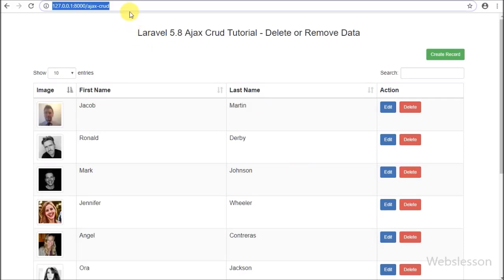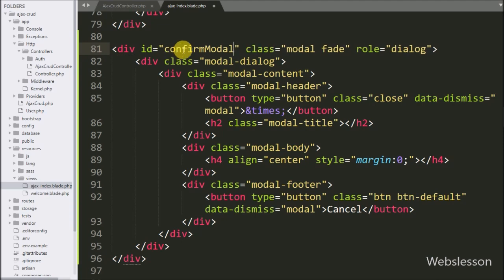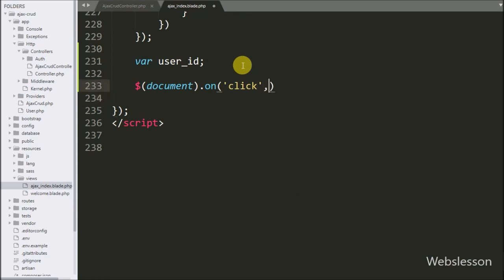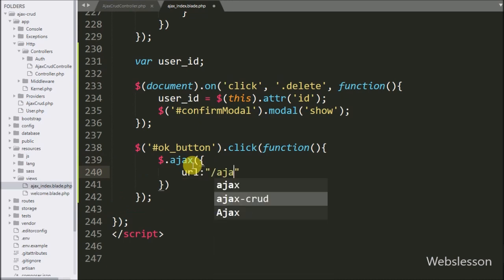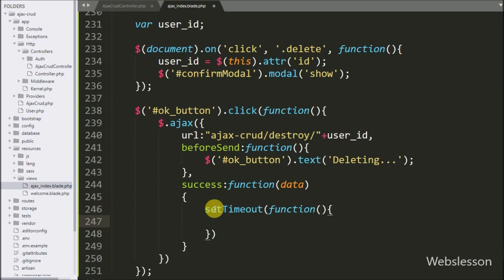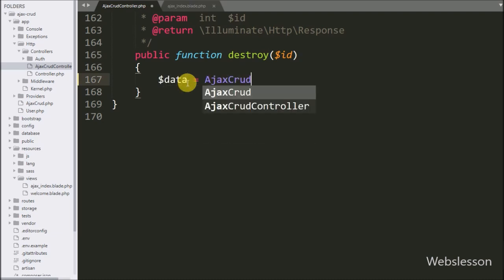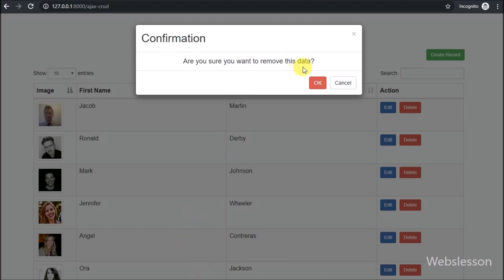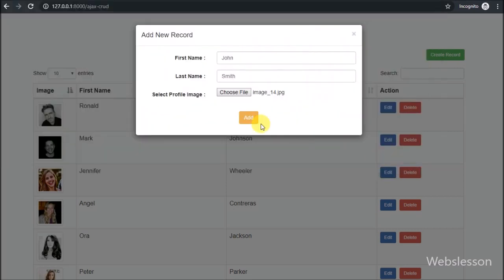Laravel 5.8 Ajax Crud Tutorial - Delete or Remove Data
This is last part of Ajax Crud Operation in Laravel 5.8 using DataTables and Bootstrap modal, and in this part you can learn how to delete or remove data from MySQL database in Laravel 5.8 using Ajax and Bootstrap modal. How to make single page Crud Application Laravel 5.8 using Ajax with DataTables and Bootstrap modal.